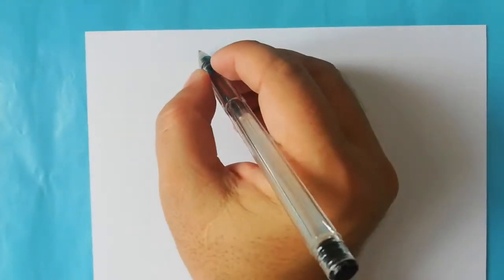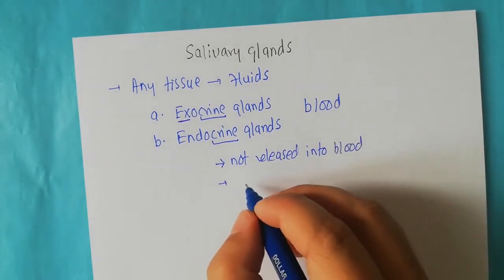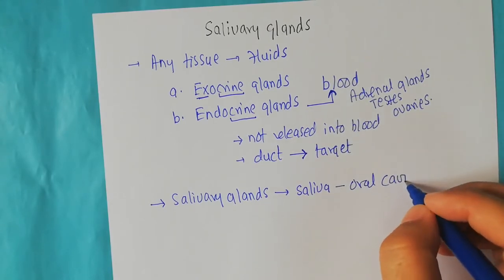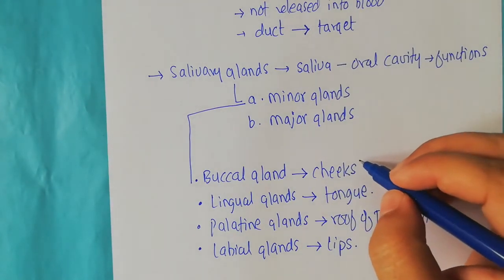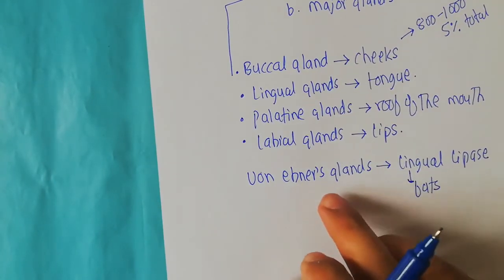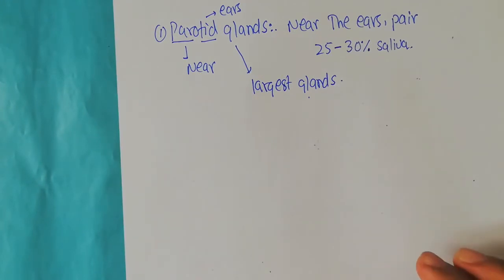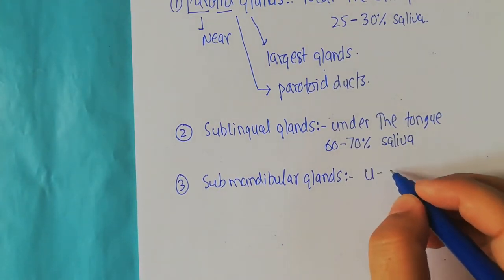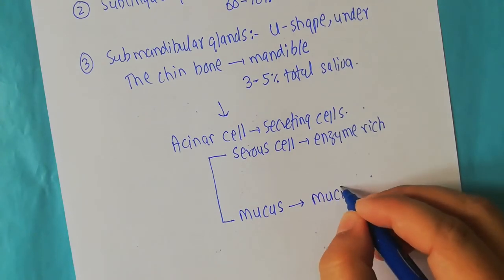Salivary glands Part1: General Introduction and types of salivary glands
Salivary Glands
Glands: Any tissue that secretes fluids
Two types of glands
1. Endocrine: release their secretion into the bloodstreams
2. Exocrine: do not release their secretion into the bloodstreams. They release their fluids into the ducts and are secreted into various body parts
Crine means blood stream
So salivary glands secrete saliva and are an exocrine gland. It is a compound gland, meaning a large duct connected with many small ducts make saliva. Saliva keeps the mouth and other parts of the digestive system wet and slippery. They also help break down the food when you are chewing. This helps the food go down the throat to the stomach.
There are major and minor salivary glands:
The major one are:
The two parotid glands are near the ear (par- = next to, -otid = ear). They are the largest salivary glands (25-30% saliva). Parotid duct, release their contents to the oral cavity.  Mainly consist of Serous cells
The sublingual gland is under the tongue (60-70% saliva). Mix of Serous and Mucus cells
The submandibular gland is in the shape of a “U”. It is under the chin bone which is called the mandible (3-5% saliva). Mainly mucus cells, small amount of serous
The minor glands are:
Located throughout the oral cavity
Approximately 800-1000 glands and contributes only about 5% saliva
Buccal glands: located in the cheeks
Lingual glands: located on the tongue
Palatine glands: located on the roof of the mouth
Labial glands: located on the lips
Von ebner’s glands: located on the circumvallate of the tongue, lingual lipase digestion of the fat
The basic secretory units of salivary glands are clusters of cells called an acini. These cells secrete a fluid that contains water, electrolytes, mucus and enzymes, all of which flow out of the acinus into collecting ducts. There are two types of acinar cells in the above glands:
Serous cells: enzyme rich
Mucus cells: mucin, more viscous for lubricating the food